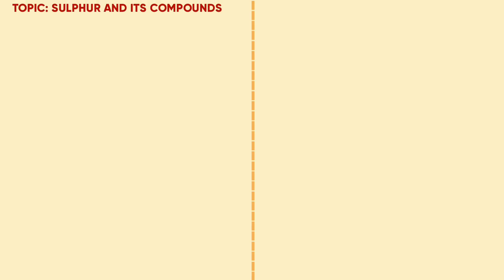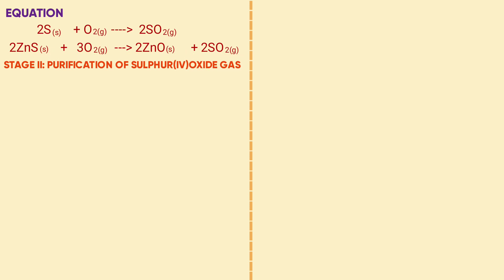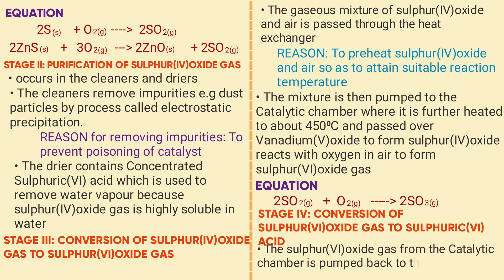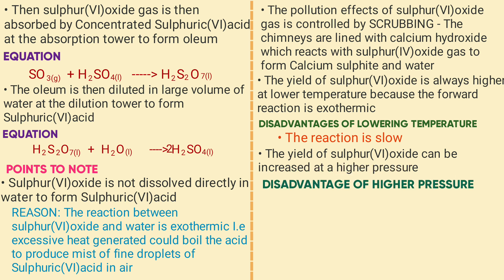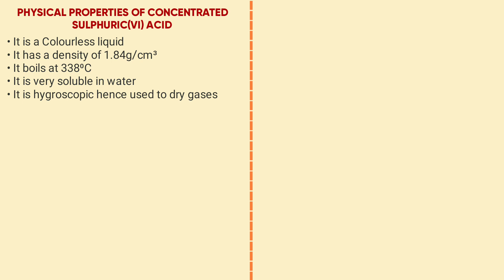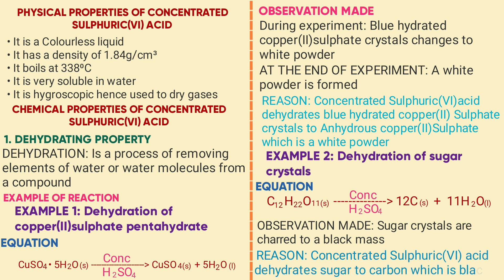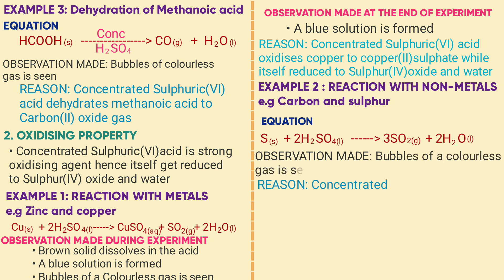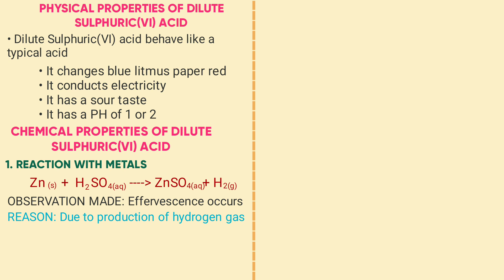FORM 3: SULPHUR AND ITS COMPOUNDS ( Industrial manufacture and properties of Sulphuric(VI) acid